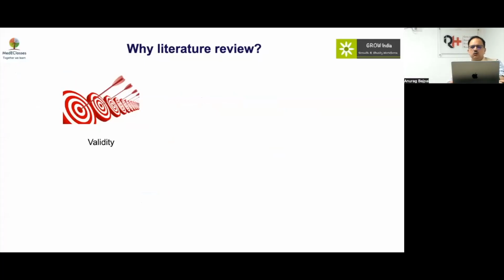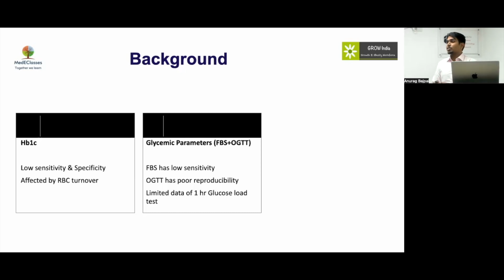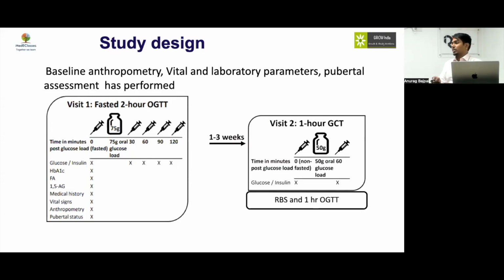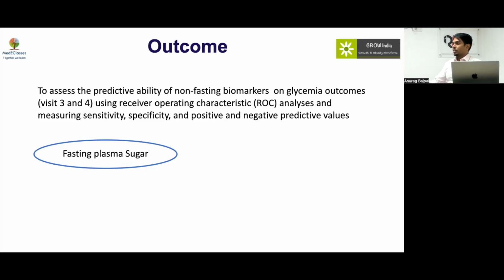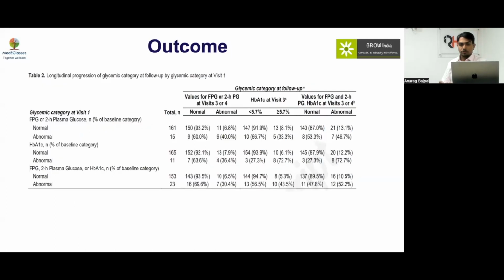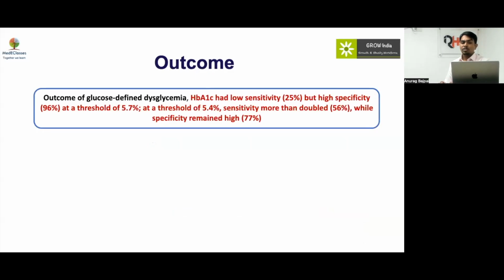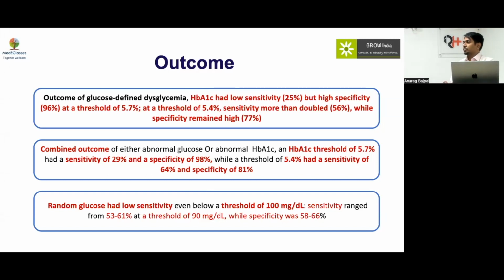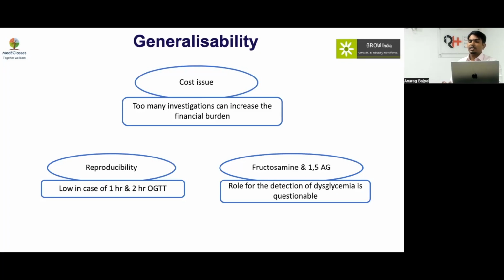MedEClasses Journal Club Non Fasting Marker of Dysglycemia